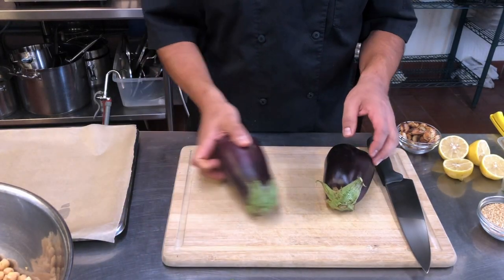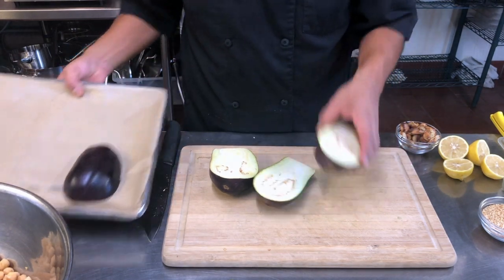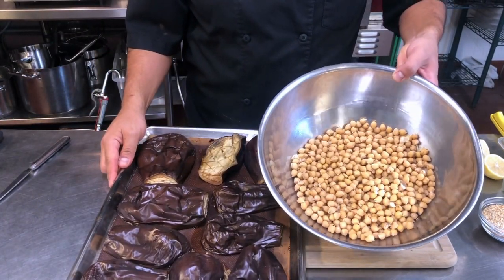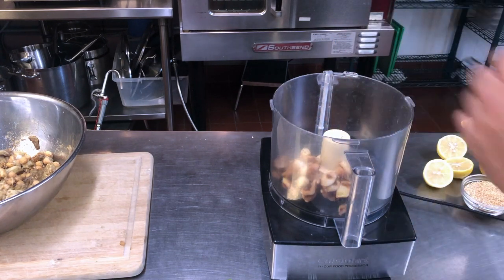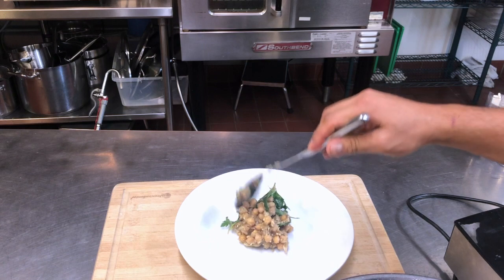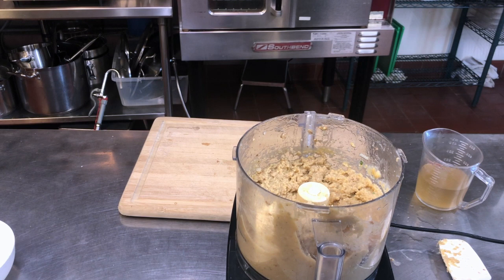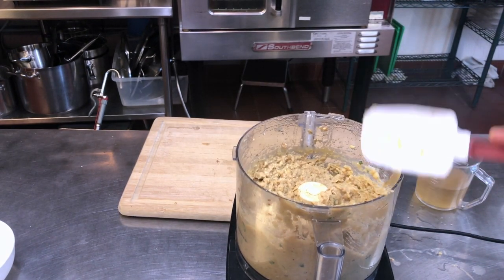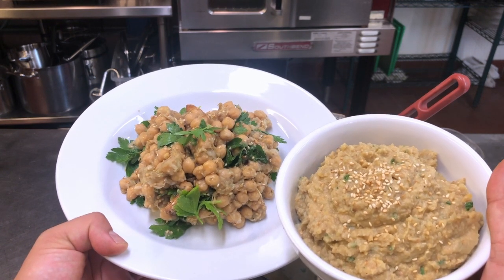Oil/Salt-free Baba Ghanouj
Two different ways to prepare and serve Baba Ghanouj